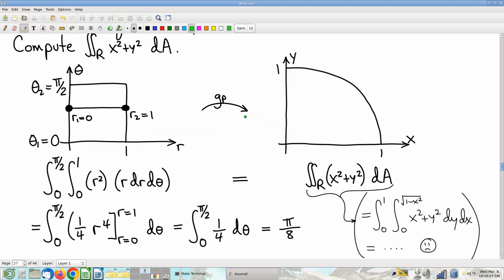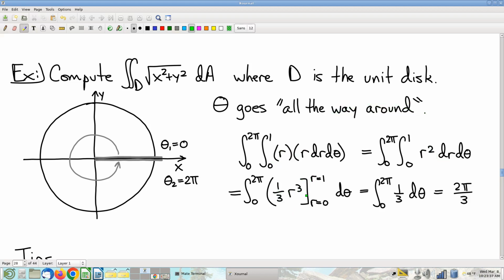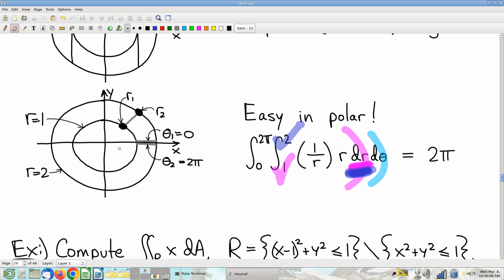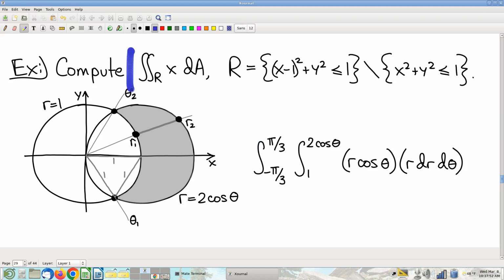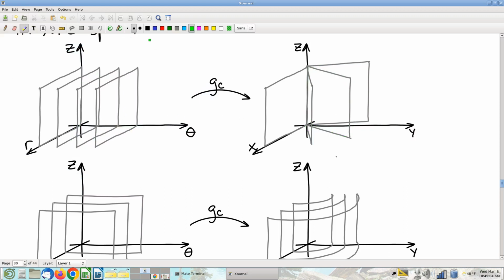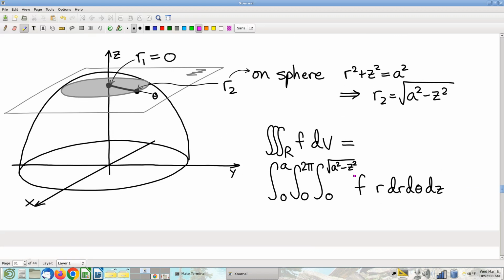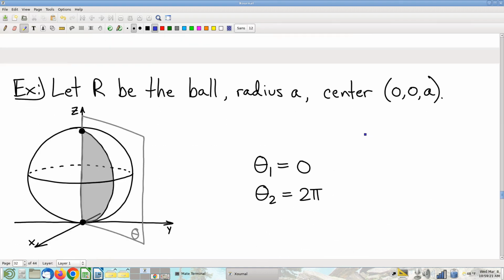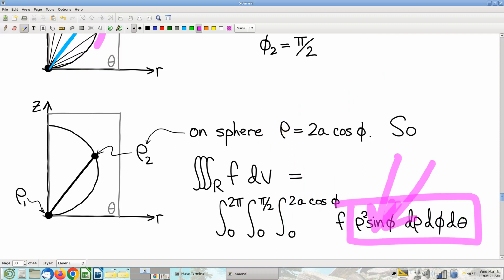Math 219-01, 2023-03-08